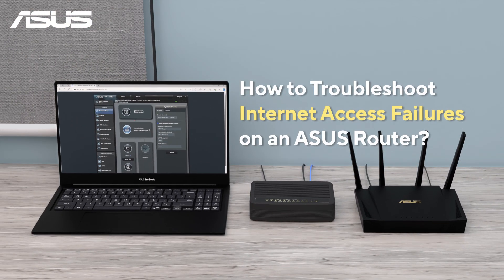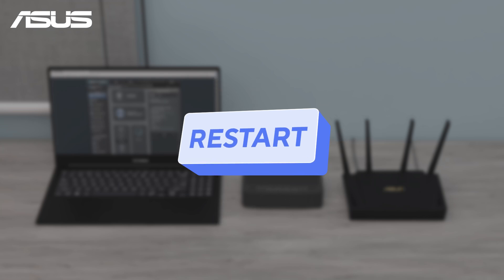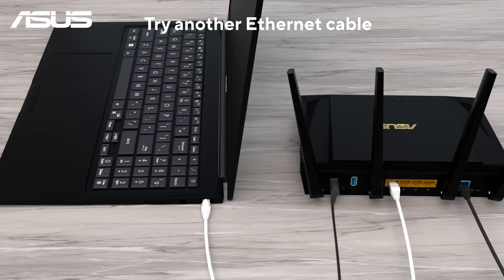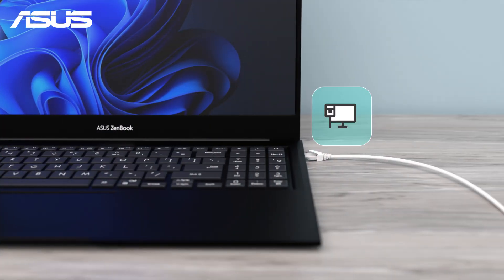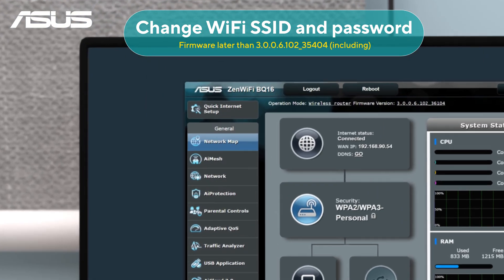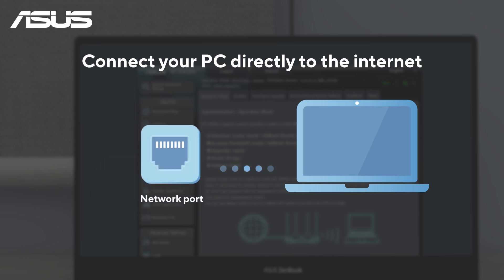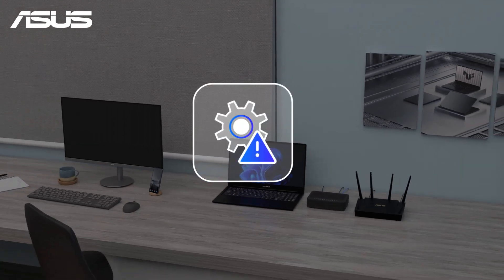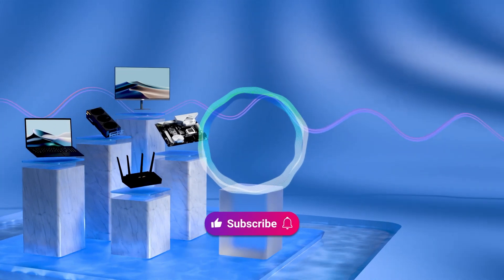How to Troubleshoot Internet Access Failures on an ASUS Router? | ASUS SUPPORT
When you found out your devices (E.g. use a phone, computer, etc. ) which couldn’t get  Wi-Fi internet access after connecting to the router.
You can refer to video steps for simple troubleshooting.

[Wireless Router] How to use the QIS (Quick Internet Setup) to set up Router ? (Web GUI)
How to reset the router to factory default setting?